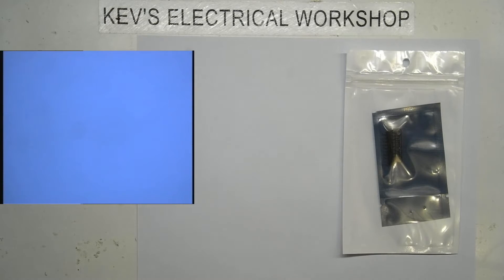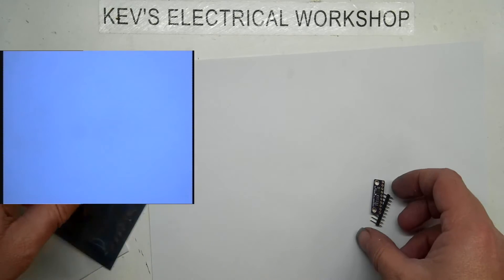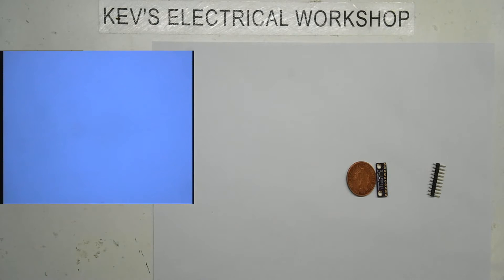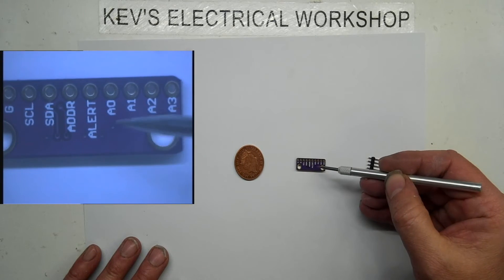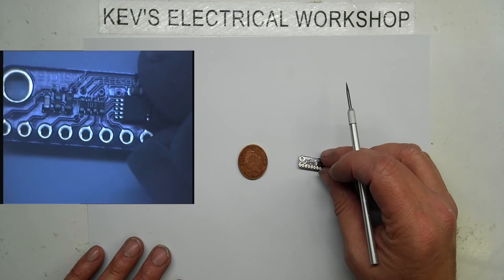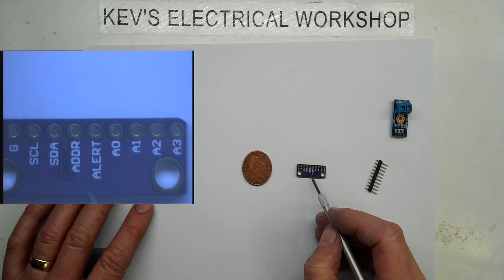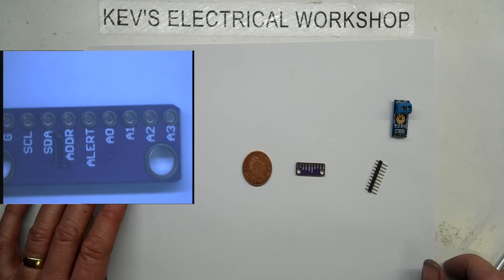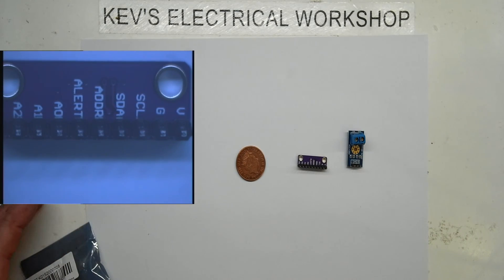16 Bit I2C 4 CH ADS1115/ADS1015 Module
16 Bit I2C 4 CH ADS1115/ADS1015 Module